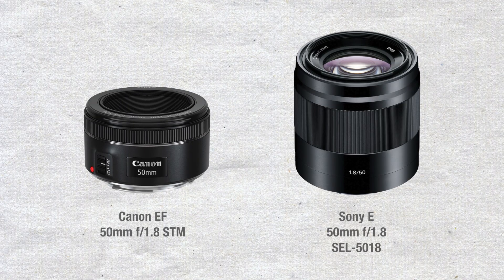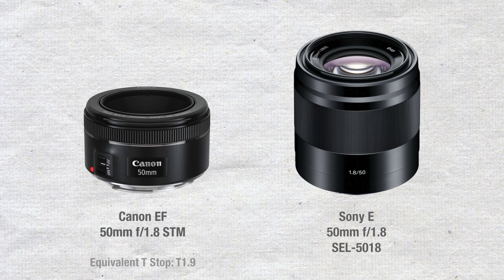F-Stop vs T-Stop: What's the Difference?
If you take a lot of pictures then you most likely measure your aperture in F-stops, however those of you that have experience with film will know that in cinematography aperture is measured in T-stops. So what is a T-stop, and how does it differ from an F-stop?

Sony SEL5018 50mm f/1.8
Canon EF 50mm f/1.8 STM
Canon CN-E 35mm T1.5 L E